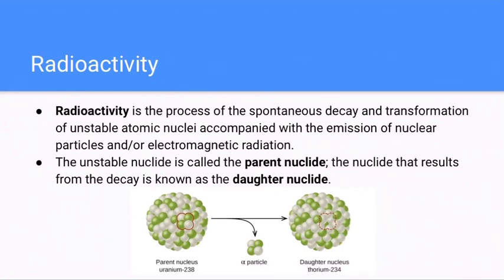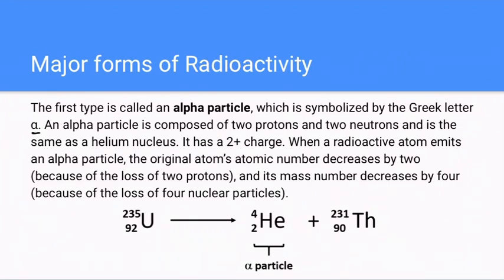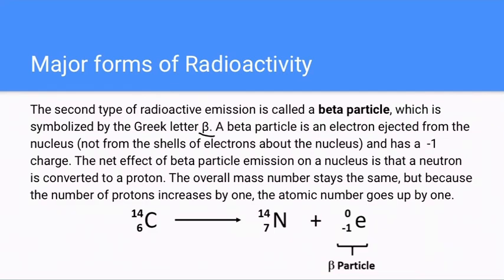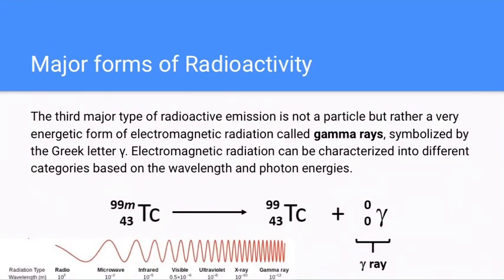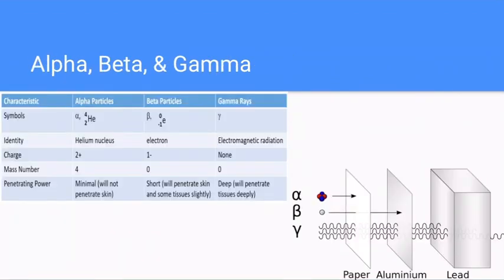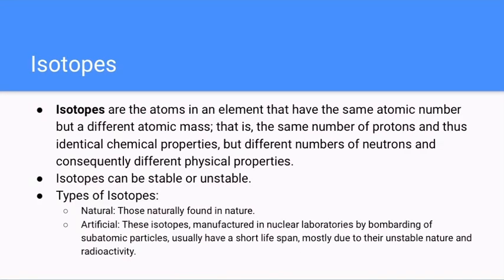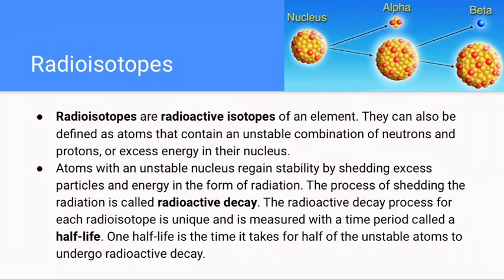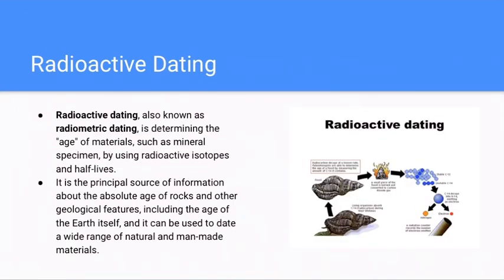Radioisotopes - Nuclear Chemistry